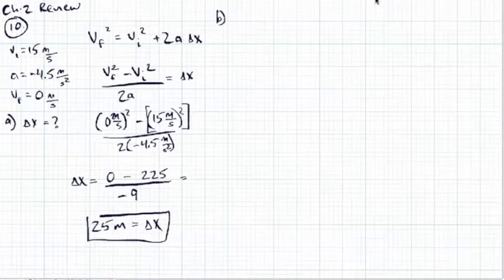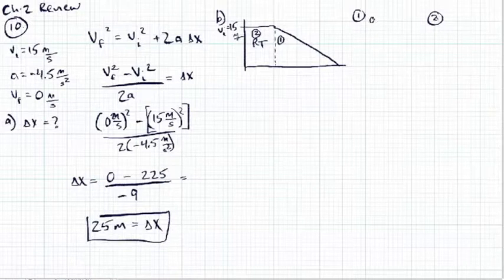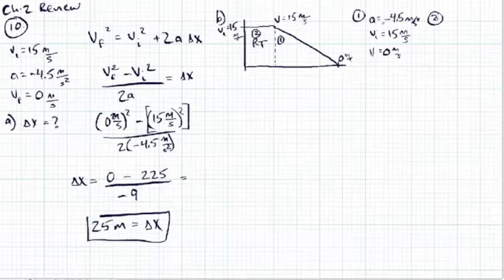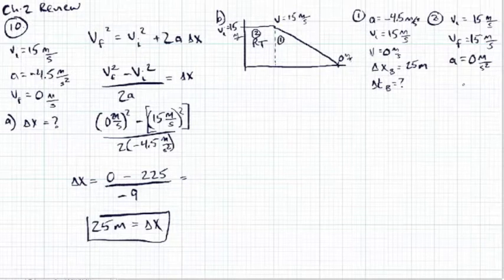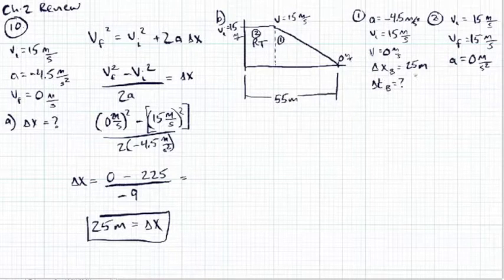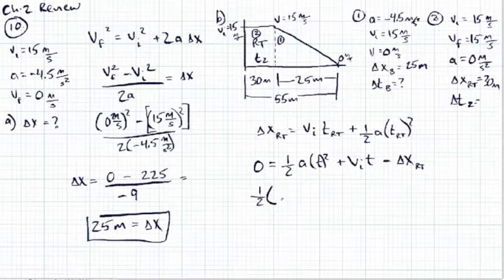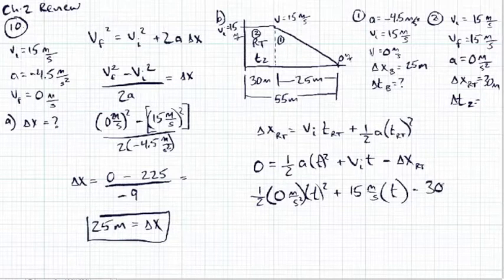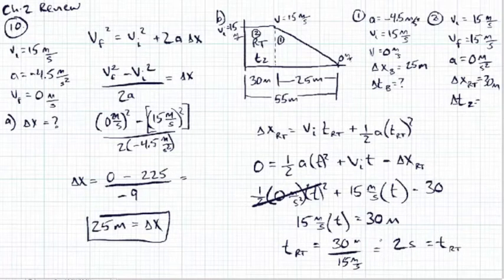Ch 2 Review 10b